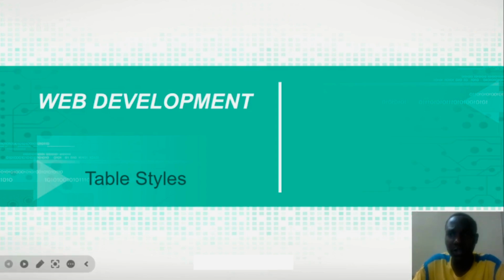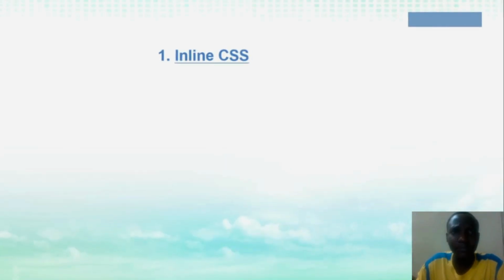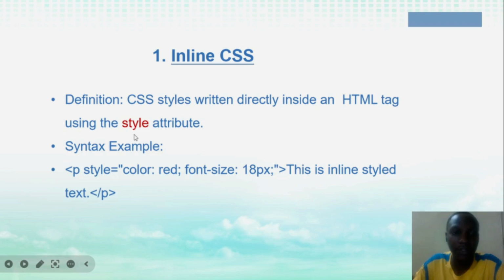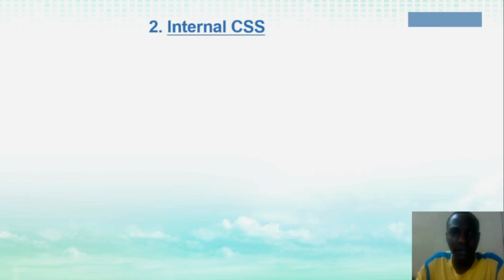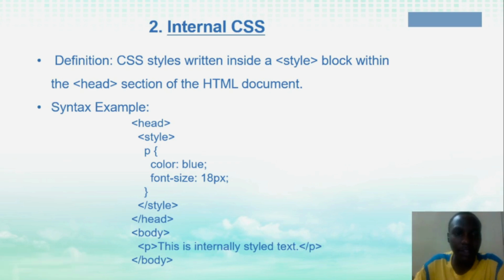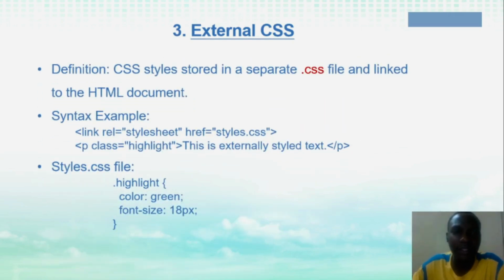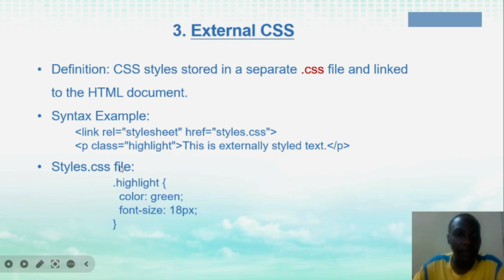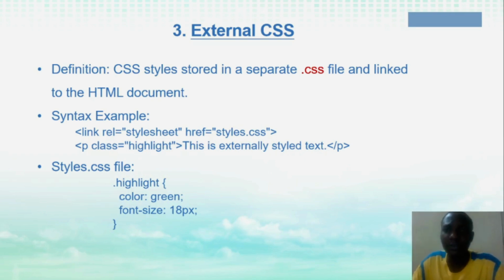What Are The Common CSS For The Html Table ? | WEB DEVELOPMENT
In this video, I talk about the three common types of CSS for the Html table with their advantages and disadvantages which are:
1. Inline CSS
2. Internal CSS
3. External CSS